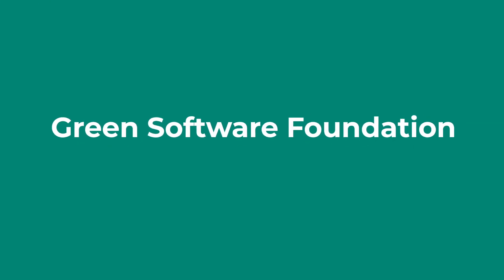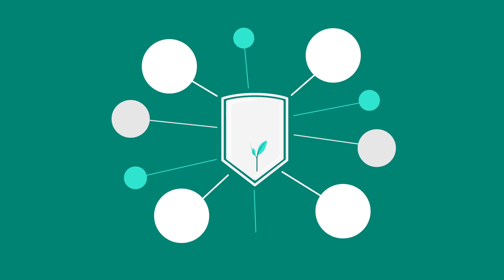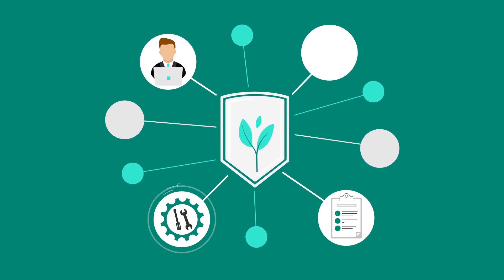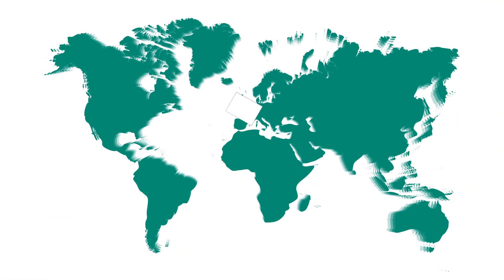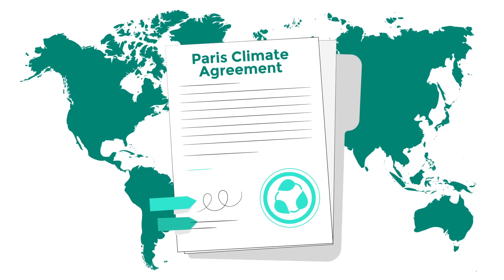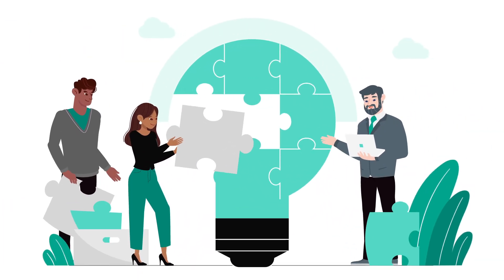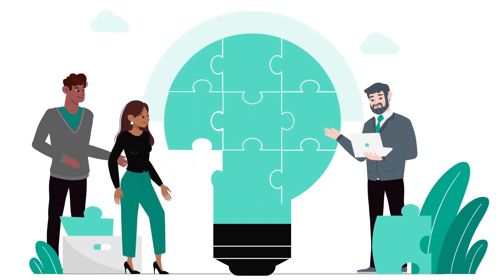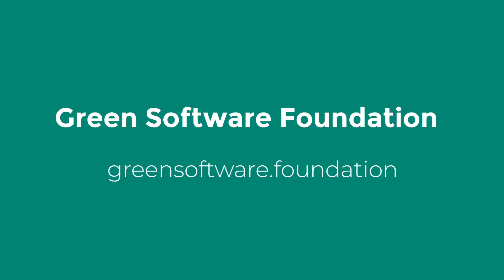The Green Software Foundation Intro